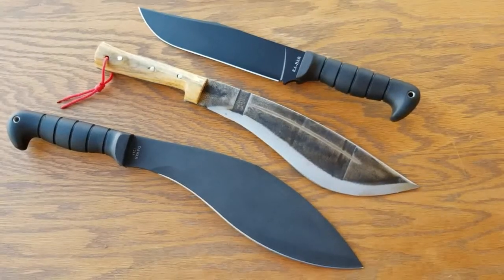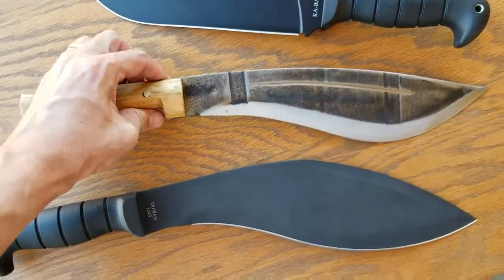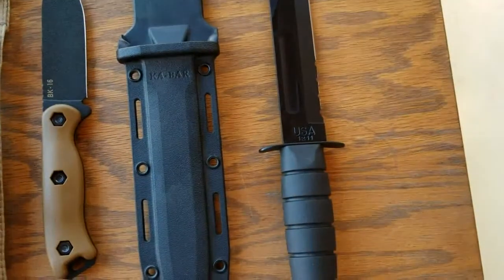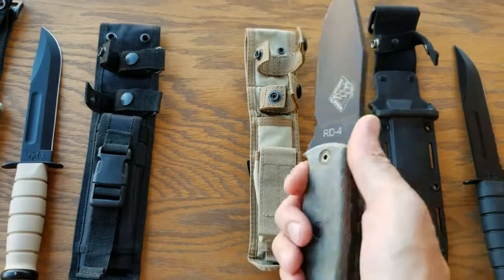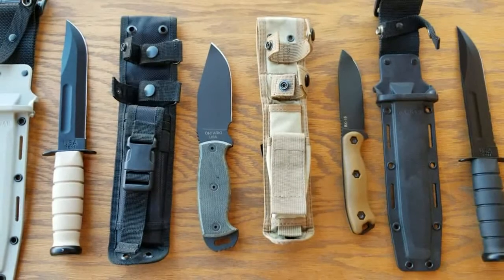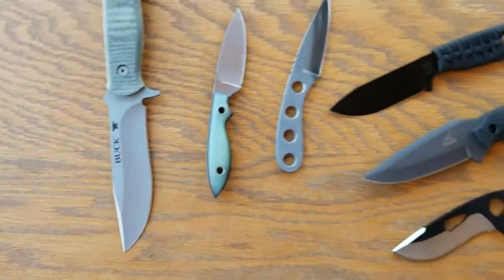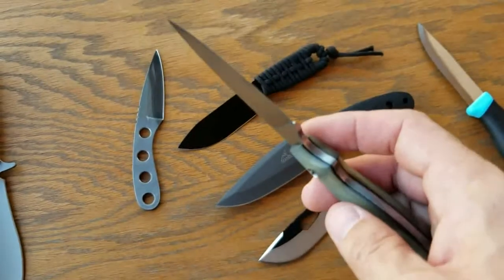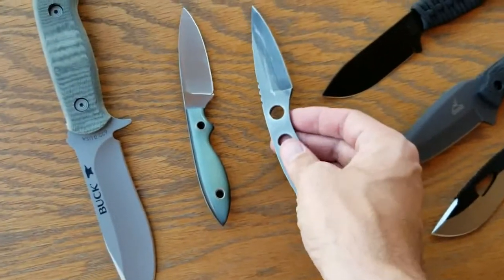Fixed blade collection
Fixed blade collection, only forgot to add one!  Hope you enjoy.